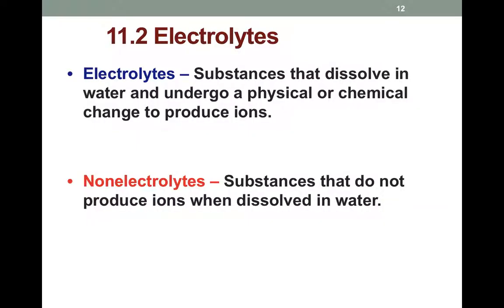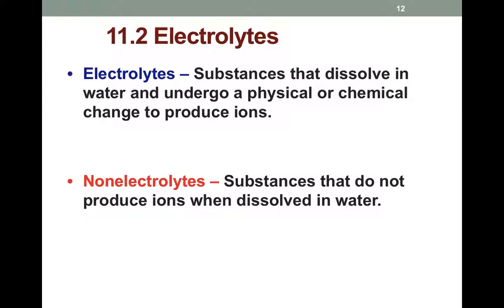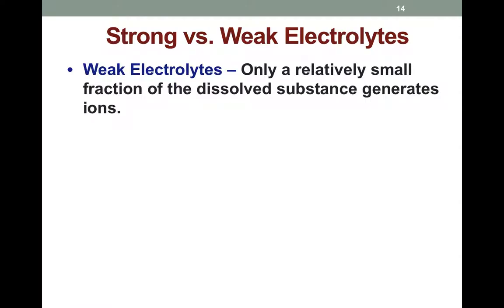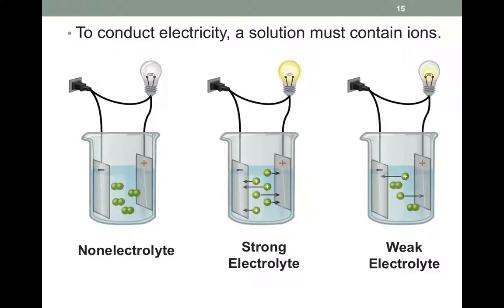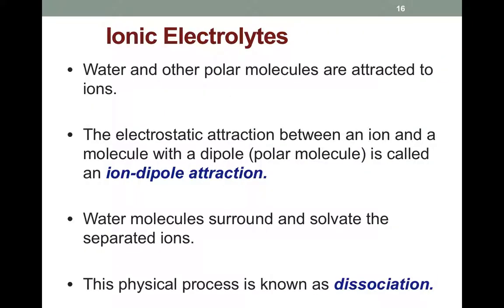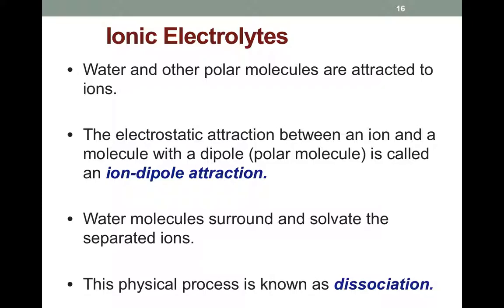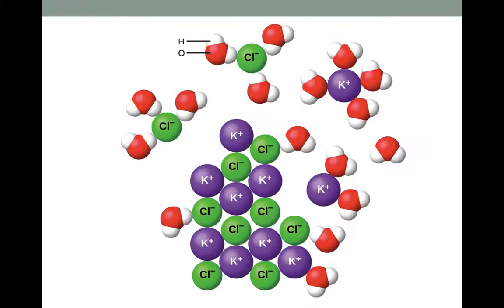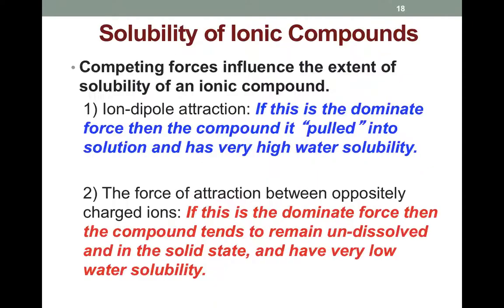11 2 Lecture H Chem